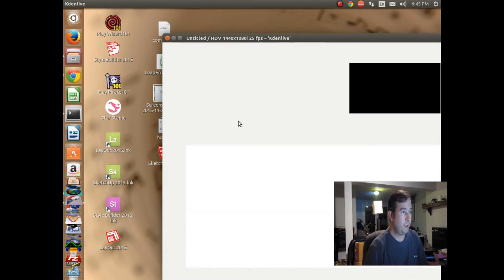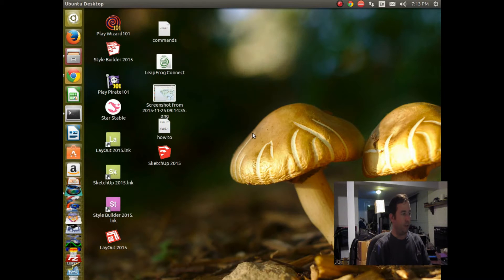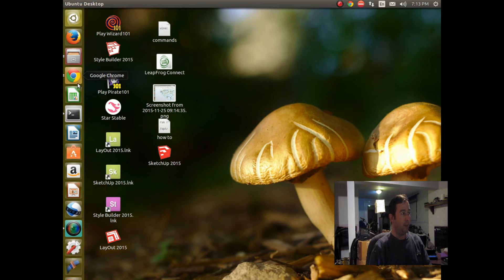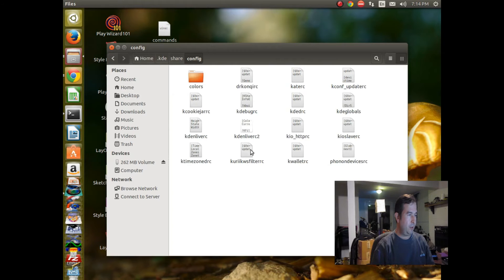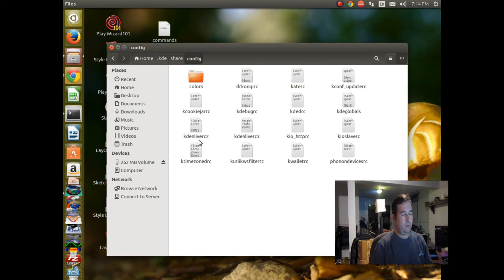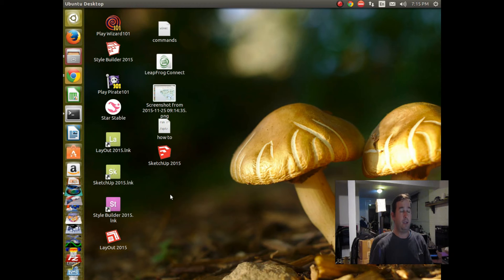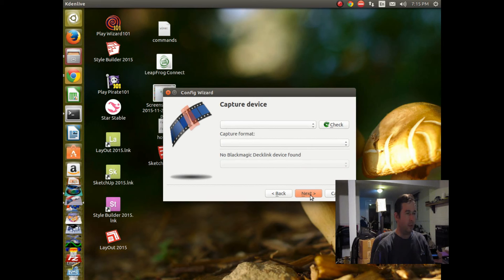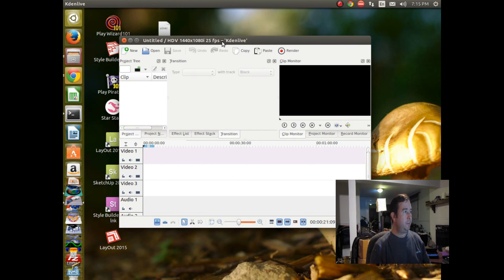Kdenlive: How to Reset Defaults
When working with Kdenlive, if you are not careful you can really mess up the layout screens.  If you happen to pull out the monitor screen, or delete the effects box, Kdenlive will remember this and will keep these changes even when you reload this program.  This can be so incredibly frustrating because once you are used to how to access the widgets on the original set up, it is difficult to adjust this new messed up set up.  Unless you can figure out how to reconfigure the screen back the way you want it, this can cause a big problem for you.  you don't have to reinstall the kdenlive program.  This video shows step by step how to reset the initial default settings, and gets your original layout back.

I made a second video, because the config file is in different location, for different versions!